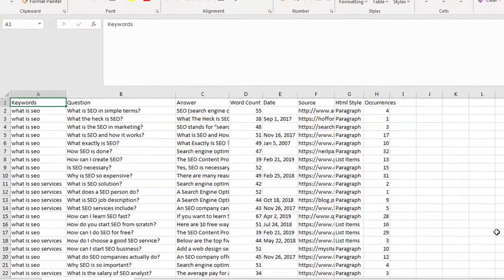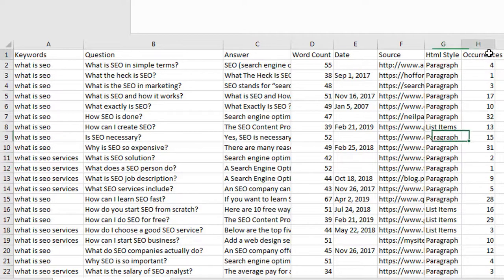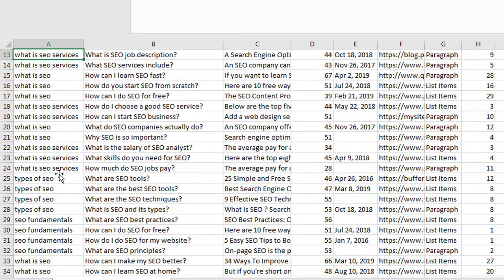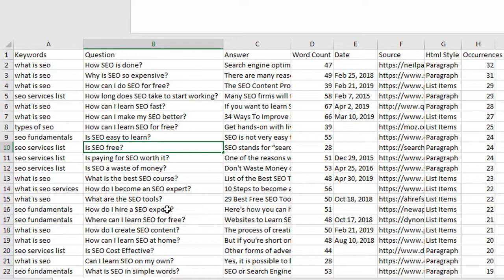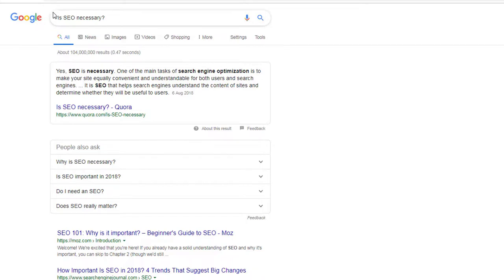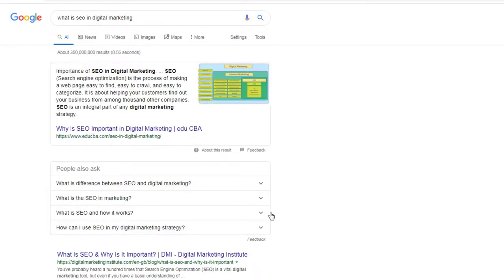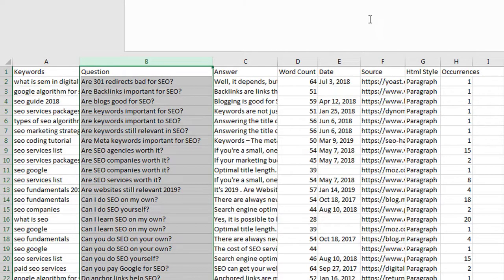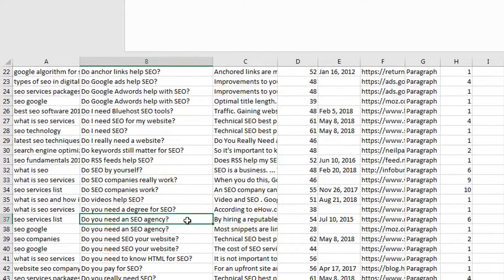SnipRanker Developers Edition Upgrade